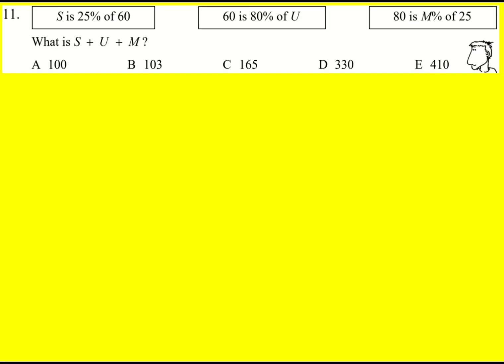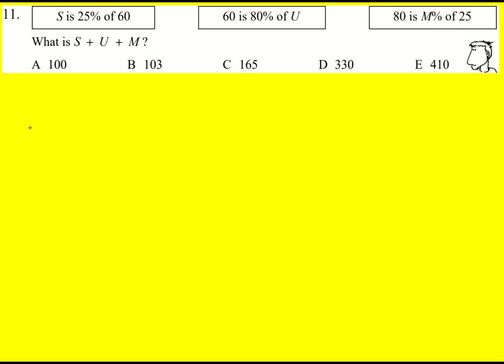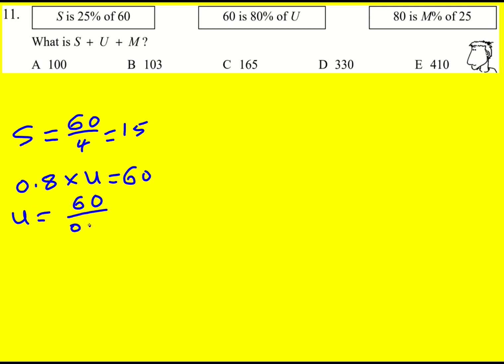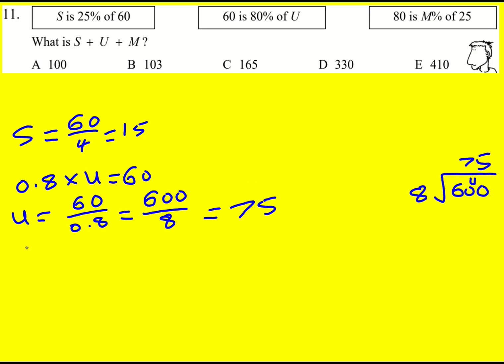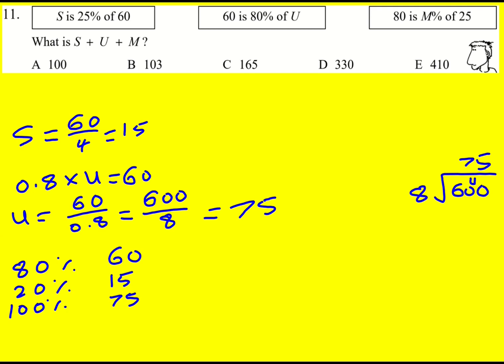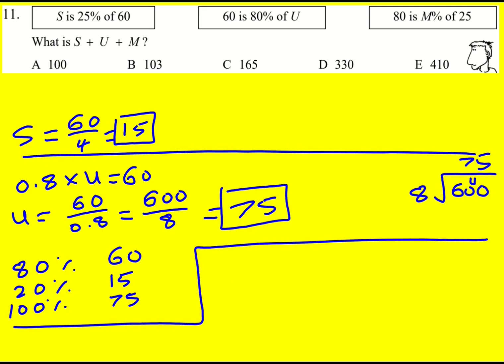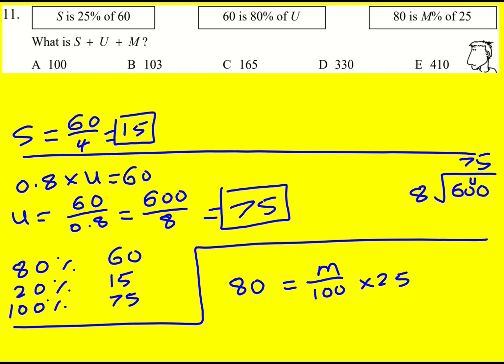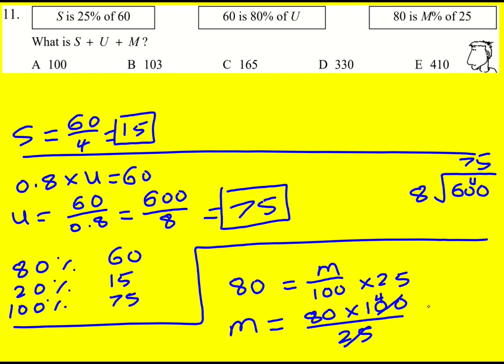IMC 2008 q11 (UKMT Intermediate Maths Challenge)